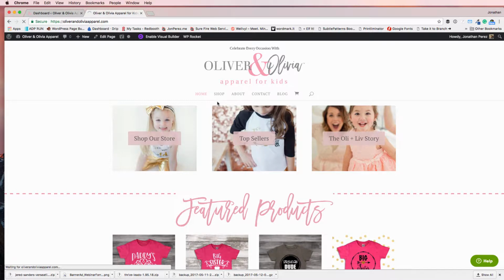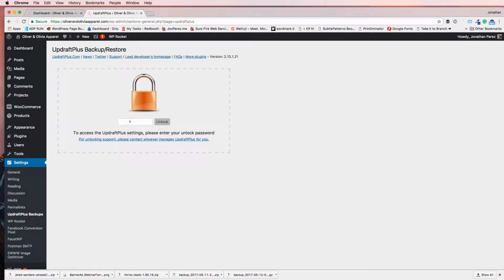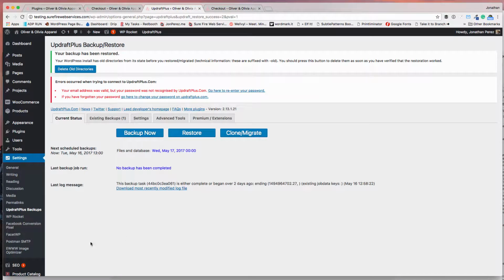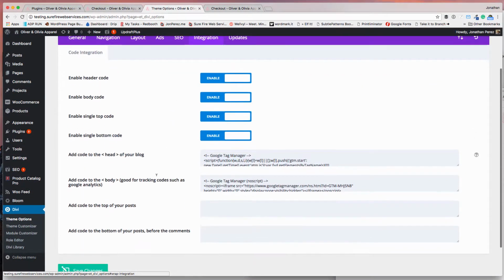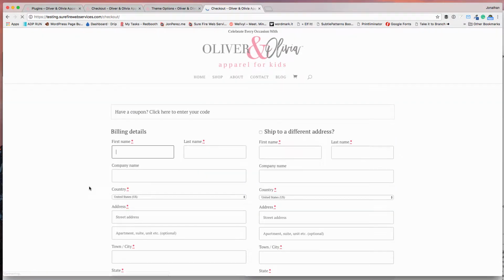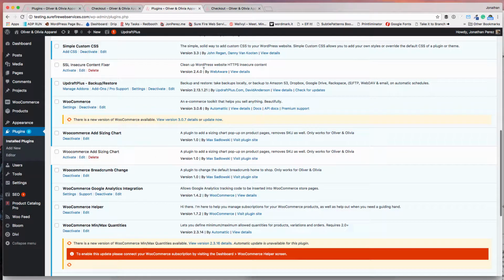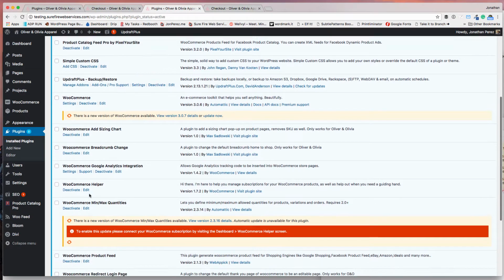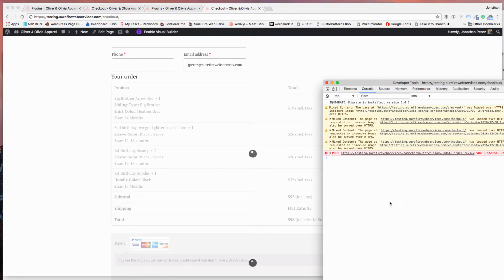How To Properly TroubleShoot WordPress Conflicts, Bugs, and Issues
for some additional tips and tricks on troubleshooting your WordPress Website and a step by step guide.